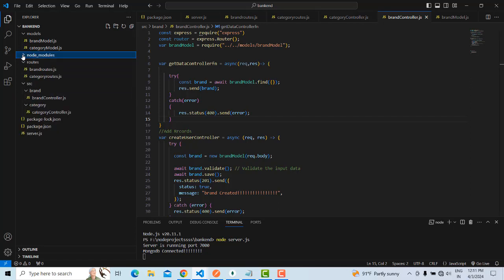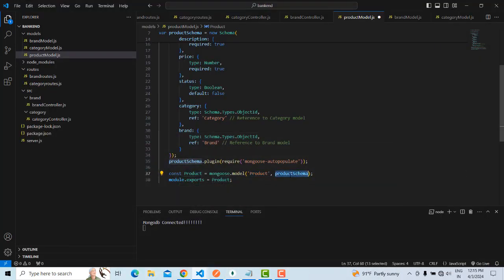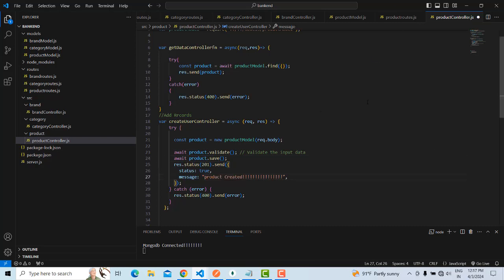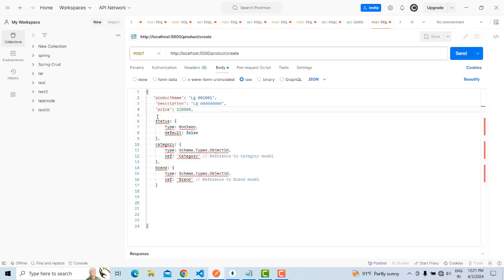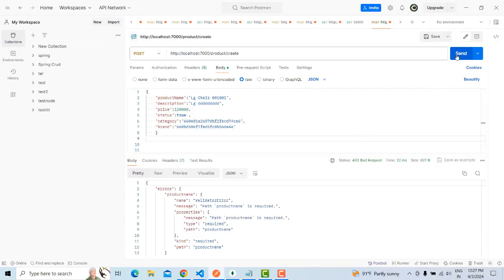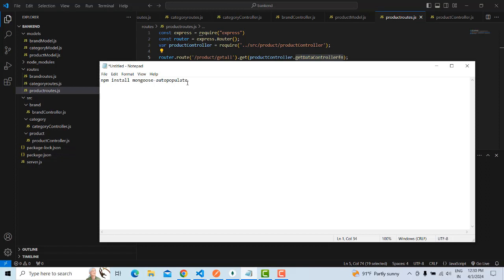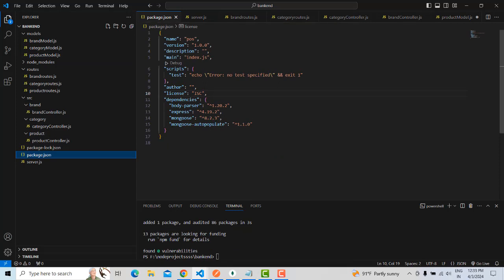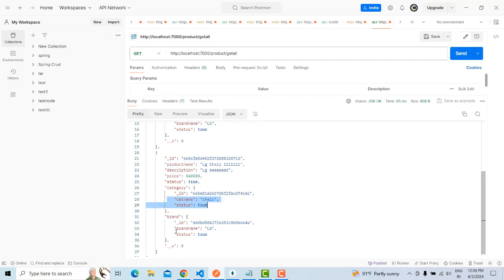Building a Point of Sales System with NodeJS, Angular and MongoDB Part 5